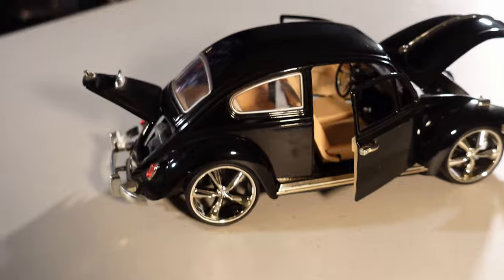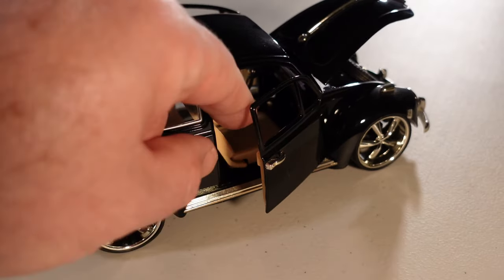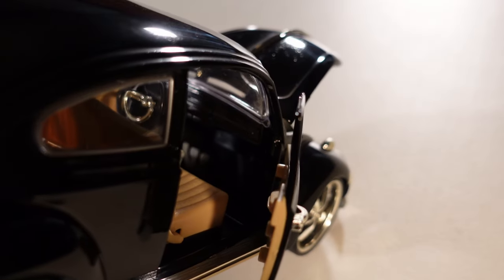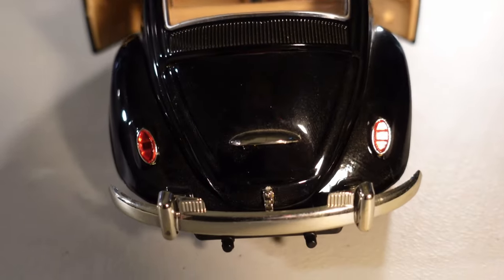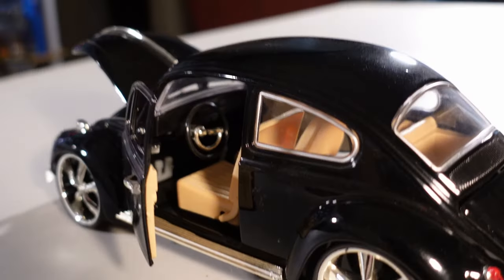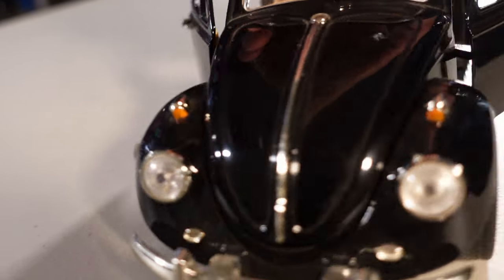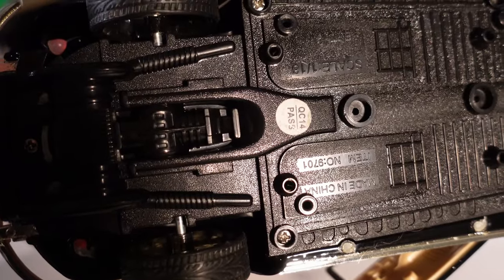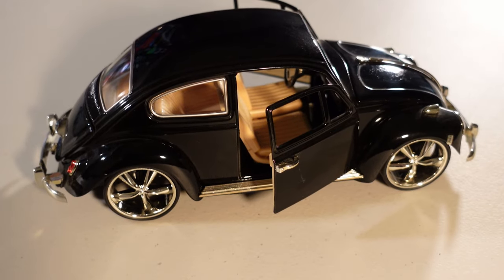Car collection review Ep 012 English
Another car from my collection for you guys. I hope you enjoy!

00:00 Intro
00:05 Welcome
00:29 Showing the car
04:35 Final thoughts and bye!